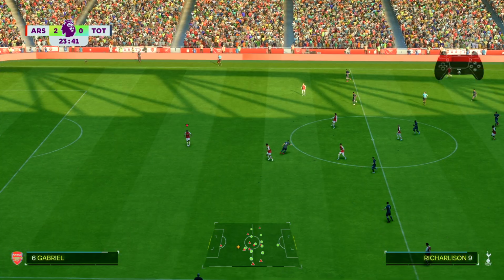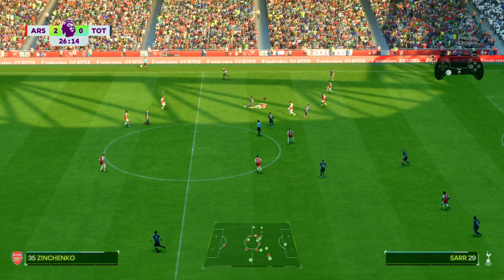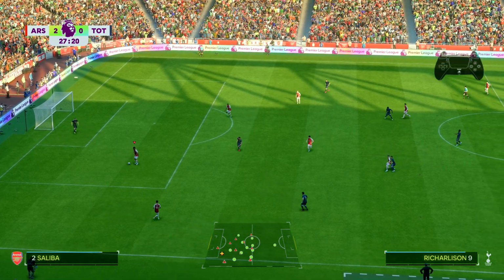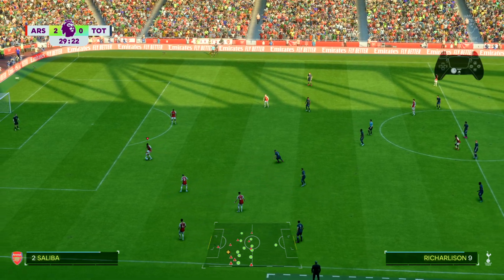EA Sports FC 24: How To Perform Ball Roll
Here's how to perform a ball roll on FC 24.

The Ball Roll is a fundamental skill move in FIFA games, including EA Sports FC 24. It is easy to perform, but its effectiveness cannot be underestimated. Essentially, it allows your player to roll the ball with their foot while maintaining possession, making it an excellent choice for dribbling through tight spaces or evading defenders.

Whether you're a beginner looking to add some finesse to your gameplay or an experienced FIFA player seeking to master this fundamental move, this tutorial video will help you perform Ball Roll on EA Sports FC 24.

PS5 Controller Camo Skin (US):

PS5 Dual Sense Controller (Choose Color):

Samsung Galaxy Z Flip 5:

Samsung Galaxy Watch 6/ 6 Classic: (Customize Your Order):

Cell Phone Tripod Adapter